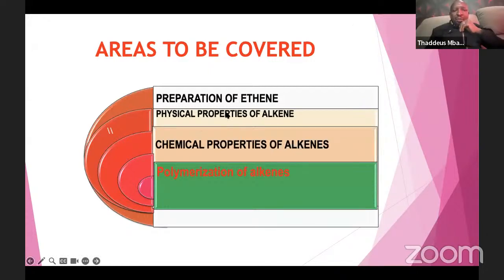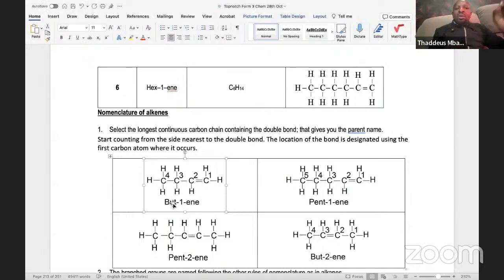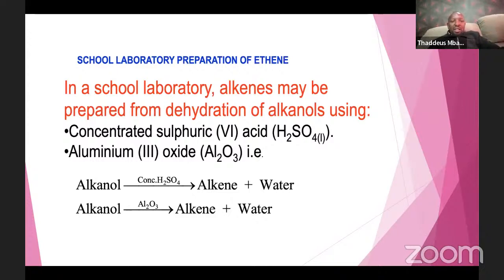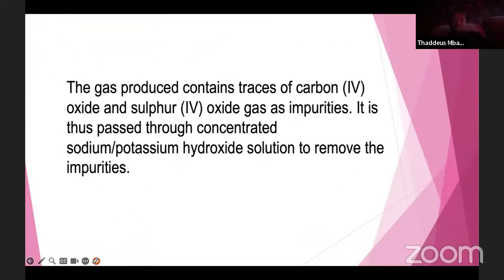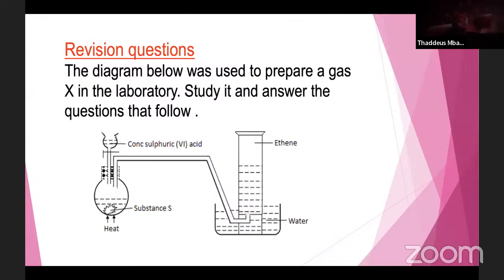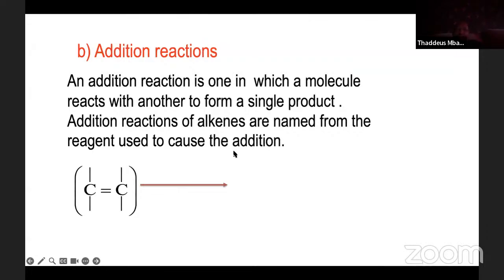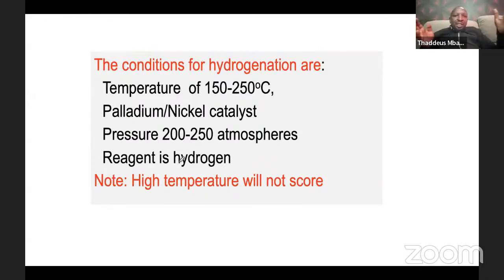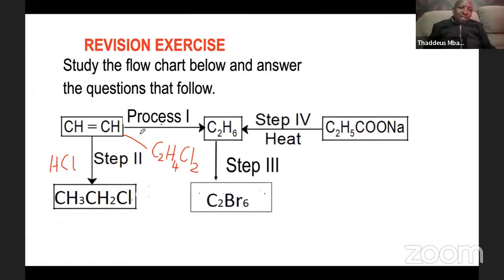Chemistry Form 3 Aug 2023 Holiday Class of Alliance High School by Mr. Mbaluka Thaddeus